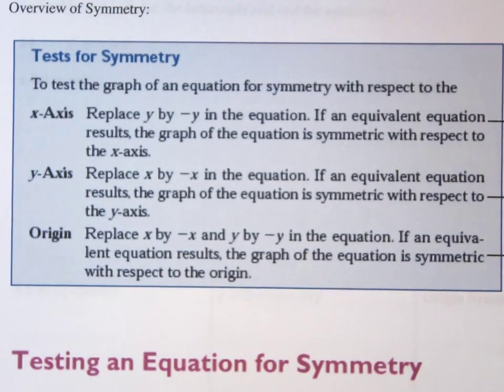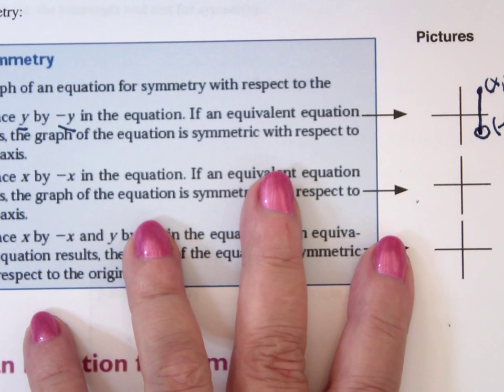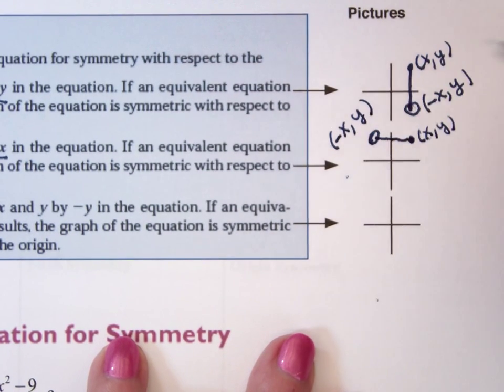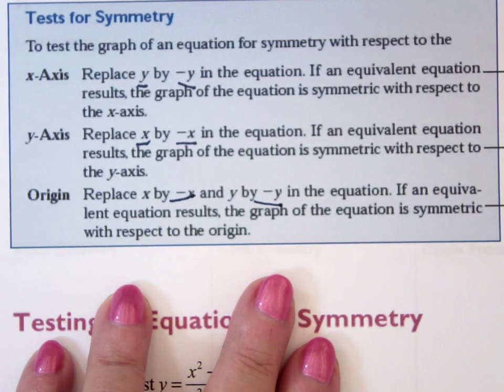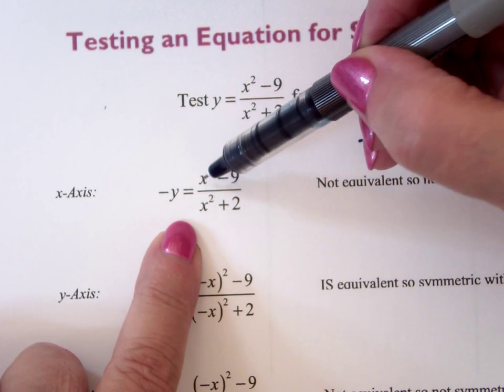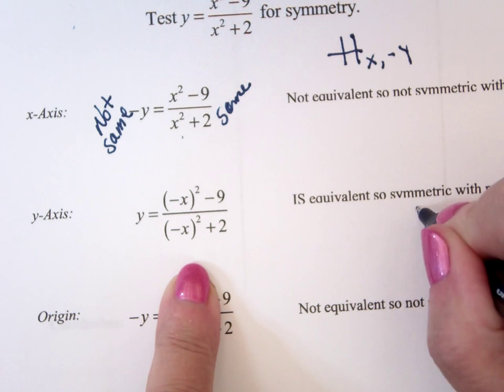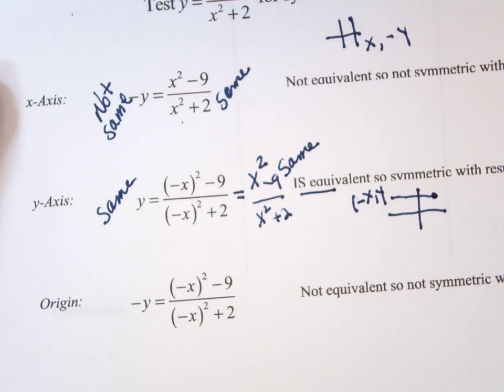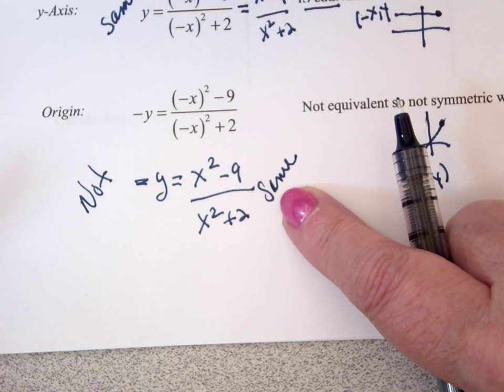150 F2 page 9